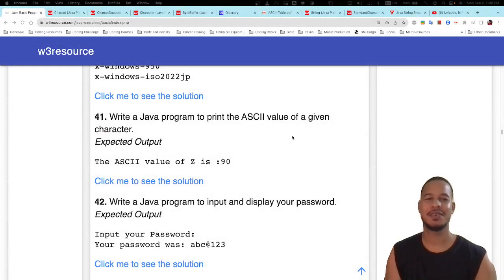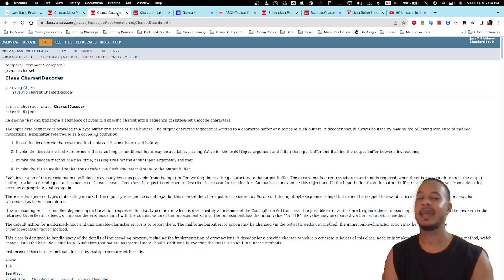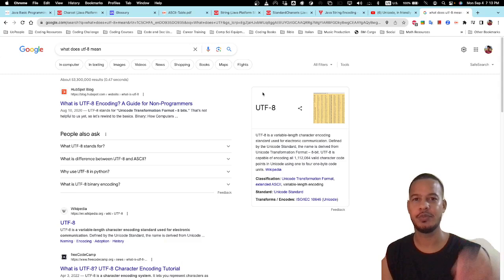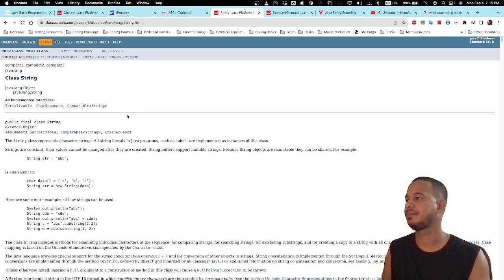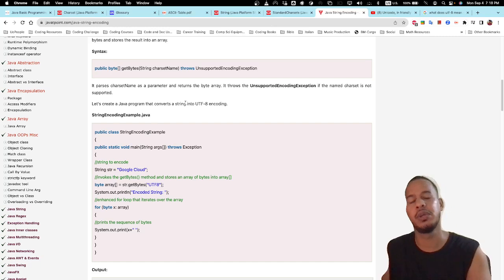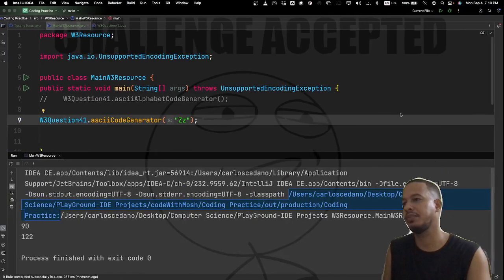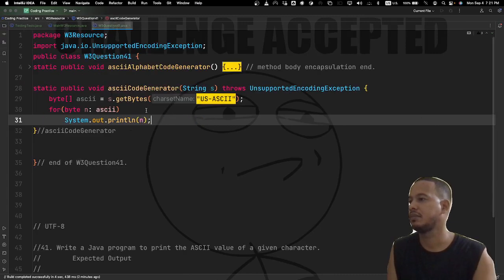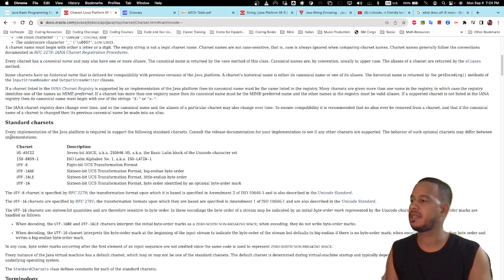2023 September Monday 4 W3Resource Q41 Print the ASCII Value Of A Given Character.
Additional Resources used during this challenge:

Studying With Alex. (2021, August 31). Unicode, in friendly terms: ASCII, UTF-8, code points, character encodings, and more. YouTube.

I aim to code a Java program to print the ASCII value of a given character. I am a noob programmer, and this is my journey without filters. I will solve challenges using Core Java. Challenge Accepted.

Total Noob.

Casual Musician.

Future Programmer.

Just, hanging in there.